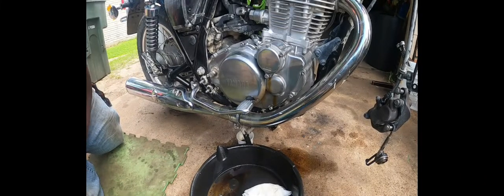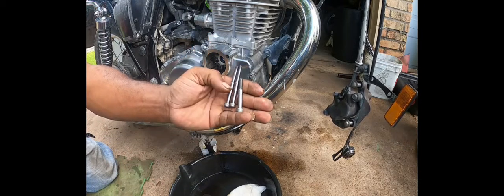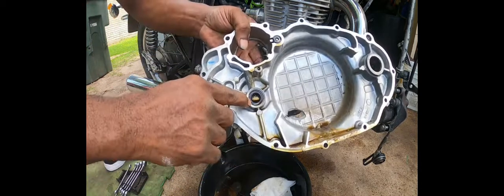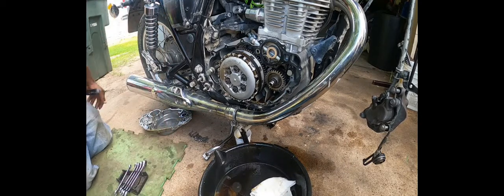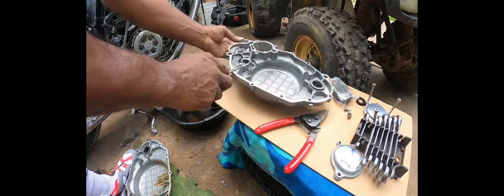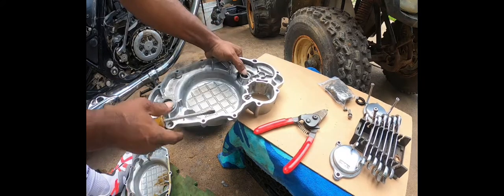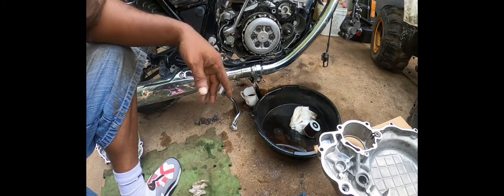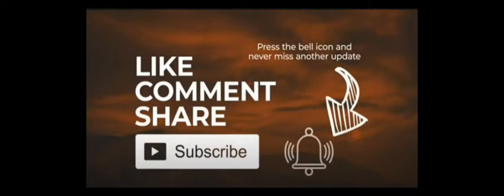Yamaha SR400 clutch basket cover replace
Replacing the clutch basket cover and more